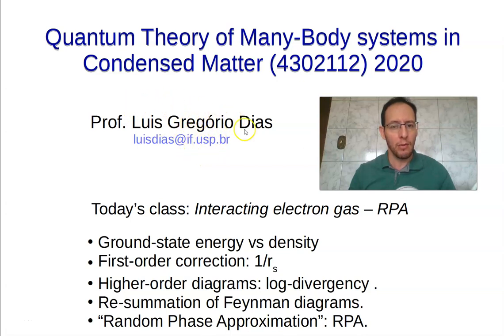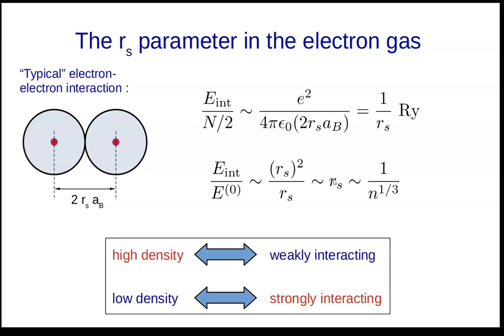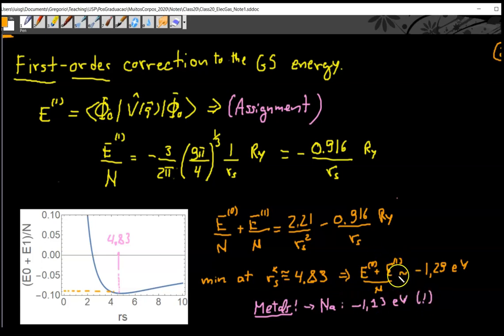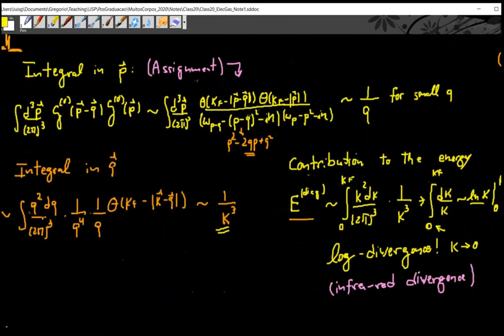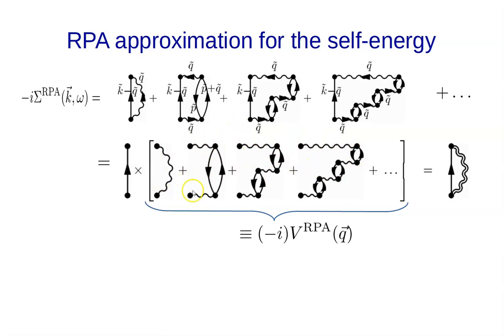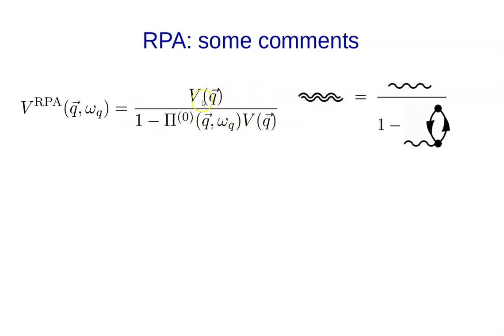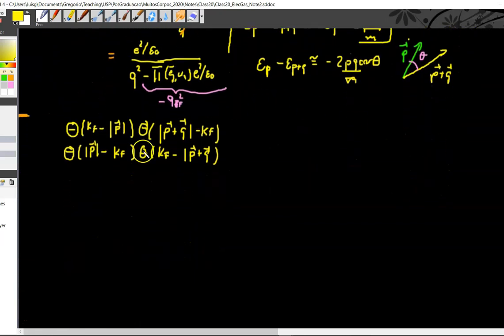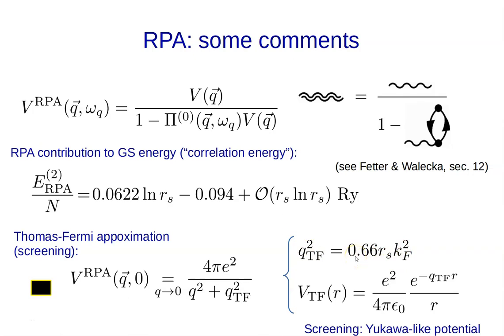20- Random Phase Approximation (RPA) - Course on Quantum Many-Body Physics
In this class, we will cover:
- Ground-state energy vs density
- First-order correction: 1/rs
- Higher-order diagrams: log-divergency .
- Re-summation of Feynman diagrams.
- “Random Phase Approximation”: RPA.